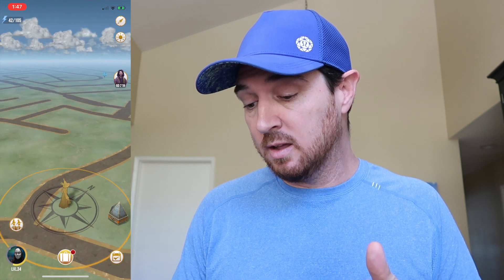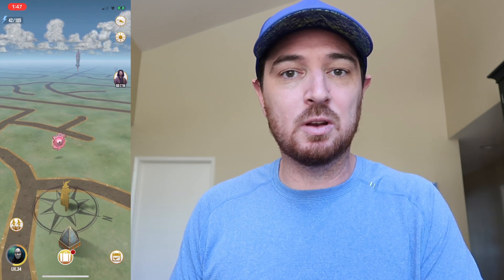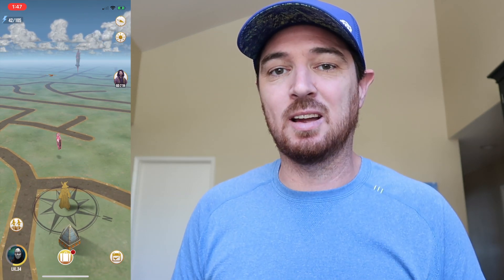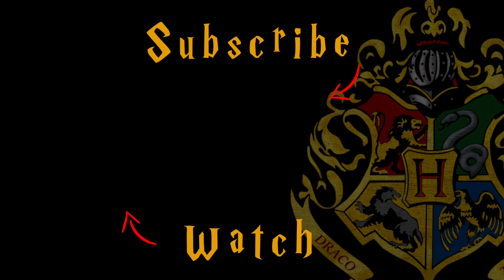WIZARDS UNITE | NEW BRILLIANT EVENT DETAILS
Harry Potter Wizards Unite NEW Brilliant Event Details! There is a new brilliant event in Harry Potter Wizards Unite, today's video goes over where to find all the new foundables.